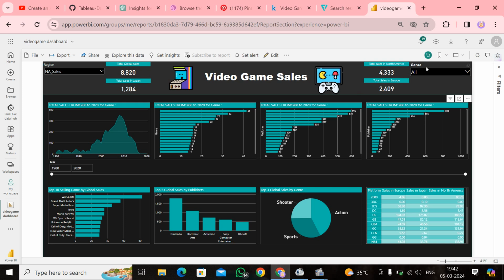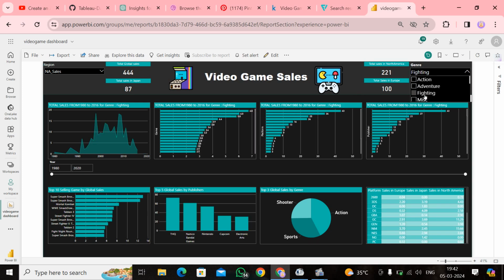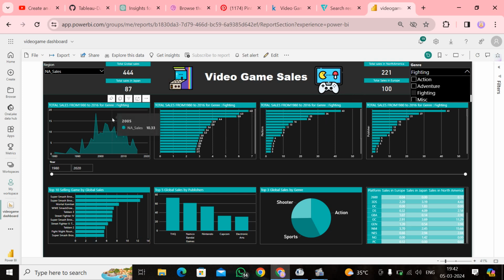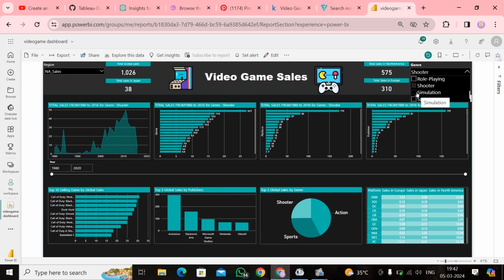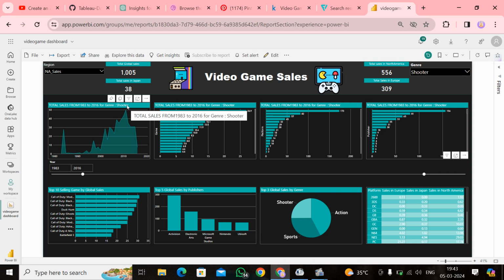Video game sales dashboard built on Power BI! 📊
🎮 Excited to share my latest project: a comprehensive video game sales dashboard built on Power BI! 📊

Utilizing the rich dataset from Kaggle (link below), I've crafted an interactive dashboard that provides key insights into the gaming industry's sales trends over the years.

Key Insights & DAX Measures:
Sum EU Sales
Sum Global Sales
Sum JP Sales
Sum NA Sales
Sum Other Sales
Dynamic Title: Total Sales from [Year Range] for Genre: [Selected Genre]

Key Insights Visualized:
Line chart: Total sales from 1990 to 2020
Clustered bar chart: Total game sales from 1990 to 2020, platform sales, and publisher sales
Top 10 selling games by global sales
Clustered bar chart: Top 5 global sales by publisher
Donut chart: Top 3 global sales by genre
Table: Platform, sales in Europe, Japan, and North America
Cards: Total global sales, sales in Japan, Europe, and North America

The dashboard also includes slicers for year, region, and genre, allowing for deeper exploration of the data.

Check out the dashboard and let me know your thoughts! Feedback is always appreciated. 🚀 hashtag#PowerBI hashtag#DataVisualization hashtag#GamingIndustryInsights hashtag#Analytics hashtag#DataAnalysis hashtag#Dashboard hashtag#InteractiveVisualization hashtag#NovyPro